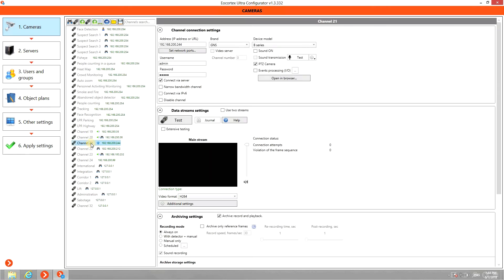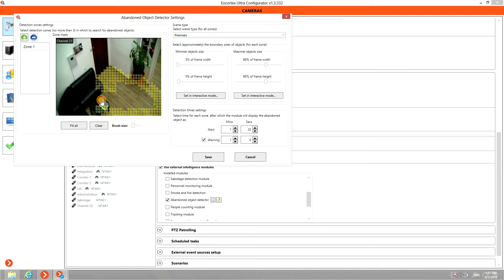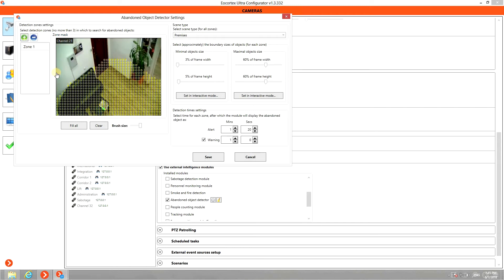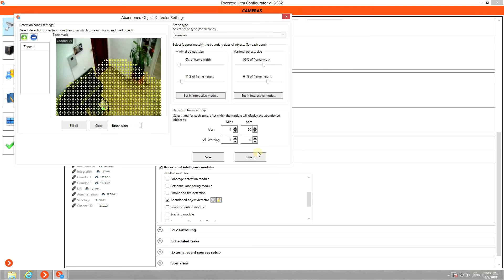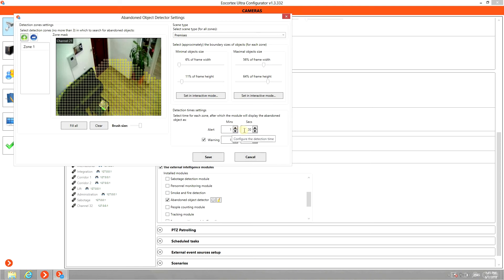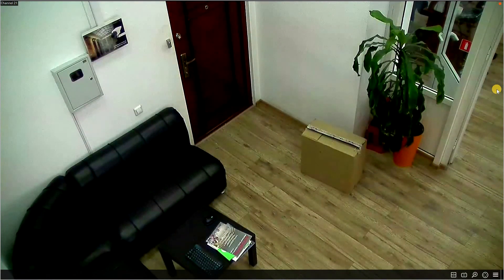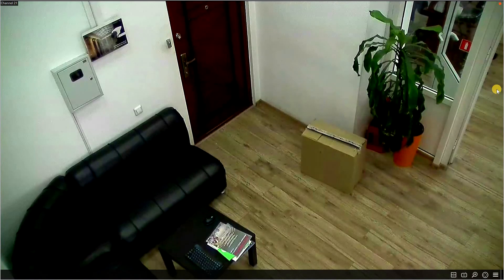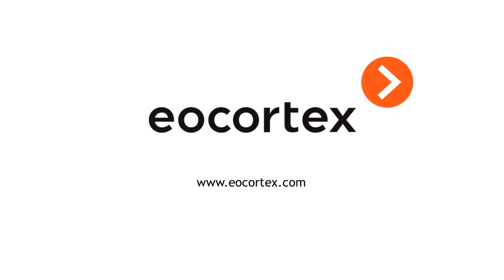Abandoned Objects Detection (configuration) | Eocortex video analytics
You can:
- specify the area to search for the abandoned object on the camera image;
- specify the duration of object location in the zone.

When the control event is detected, you receive an immediate notification to the monitor, phone or email.